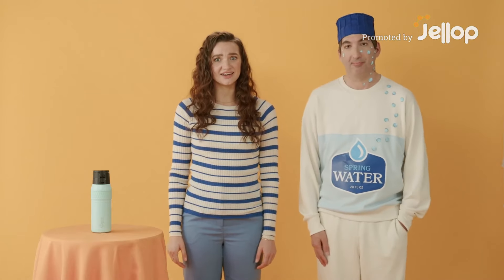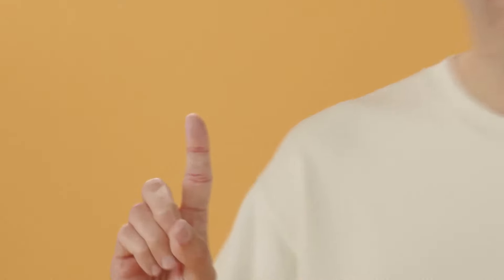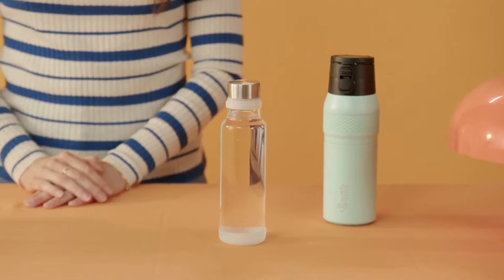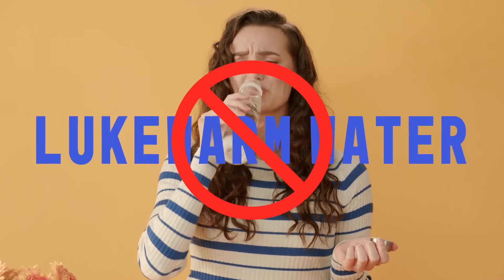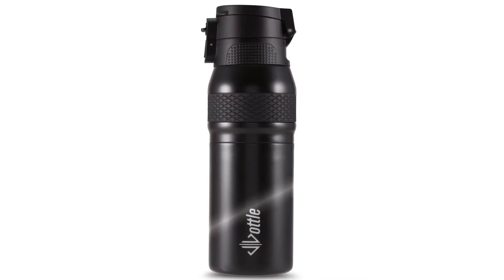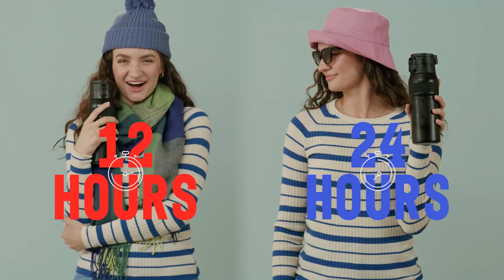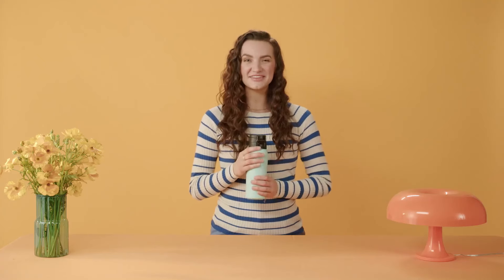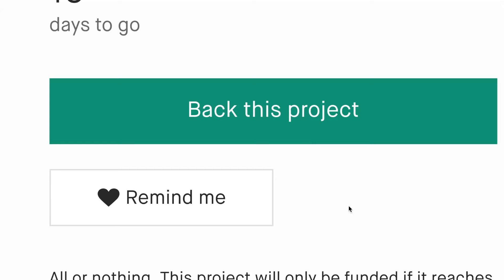Now on Kickstarter: J/ Bottle: The Multi-Purpose Insulated Metal/Glass Bottle!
Coming soon: J/ Bottle - the multi-purpose insulated metal/glass bottle!
2 bottles in 1: can be used together or apart, glass interior - vacuum sealed metal exterior, 3 tops, 12hr hot / 24hr cold, +more!